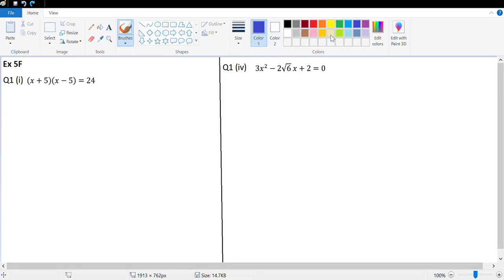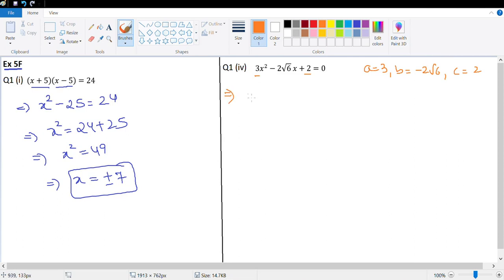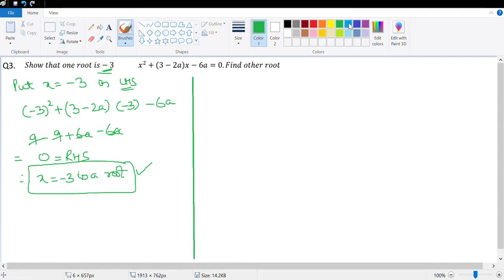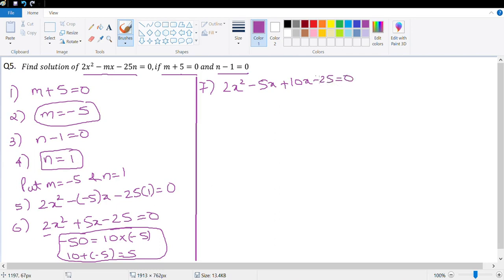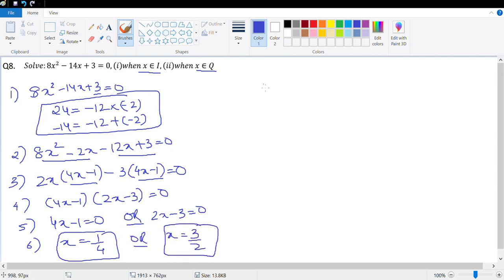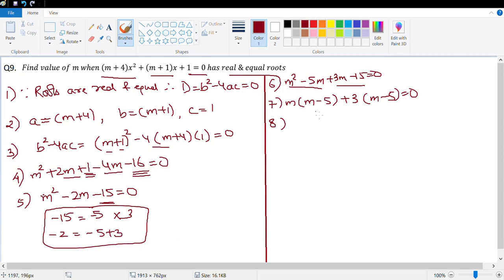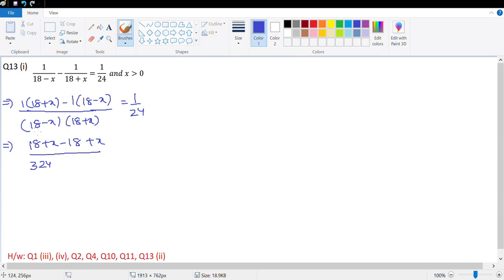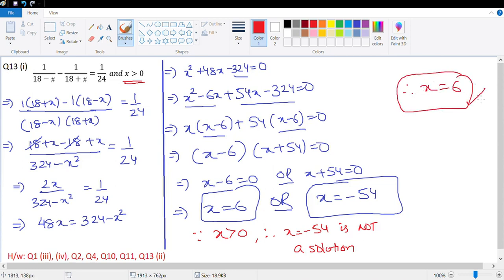Class 10 Quadratic Equations Ex 5F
Quadratic Equations, Ex 5F
Q1 (i), (ii), Q3, Q5, Q8, Q9, Q12 (ii), Q13 (i)